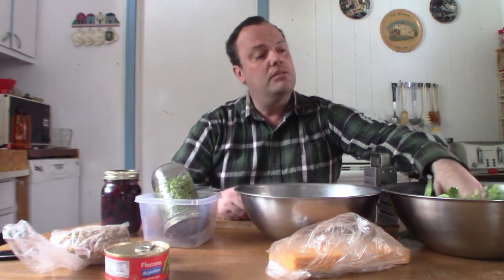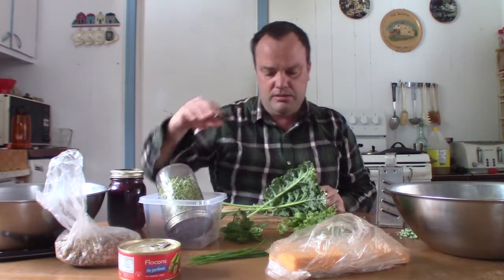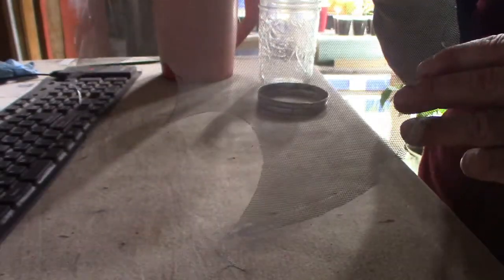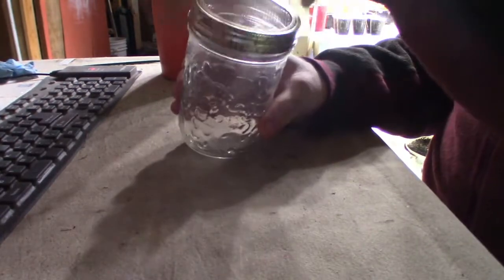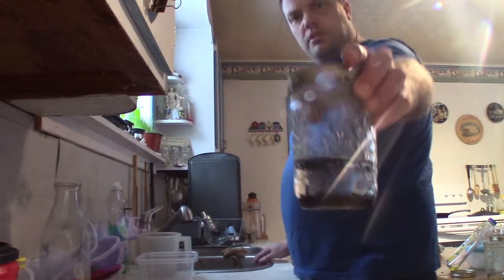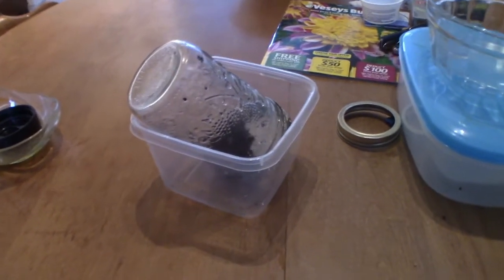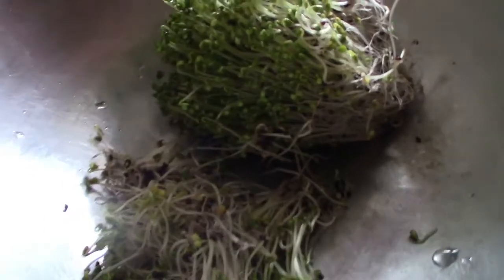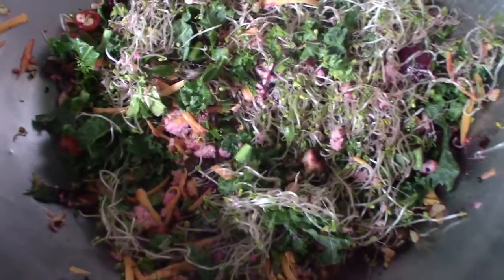Grow your own sprouting seeds!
Some seeds are quick to sprout and also easy to produce. In this video I show how to grow sprouts using seeds I produced in my own backyard.